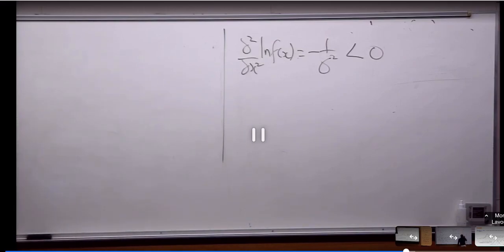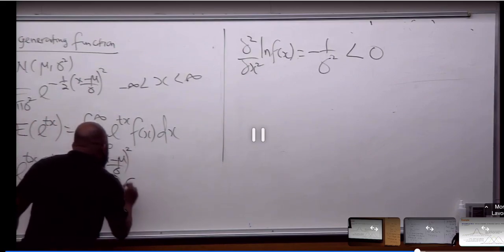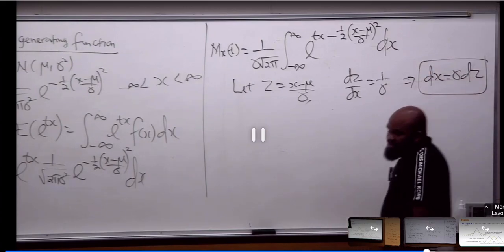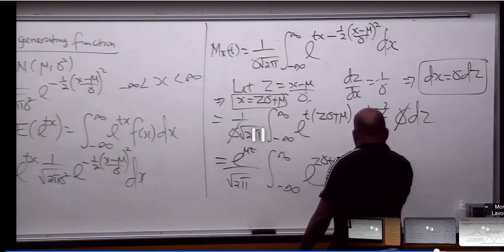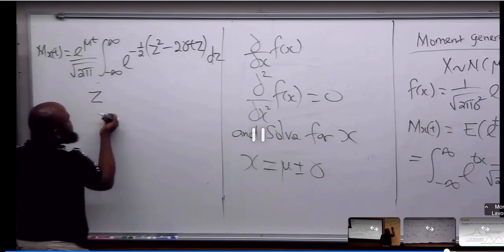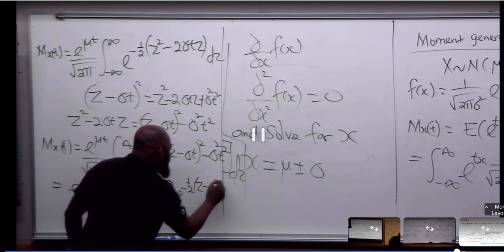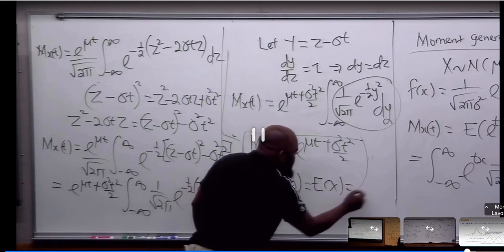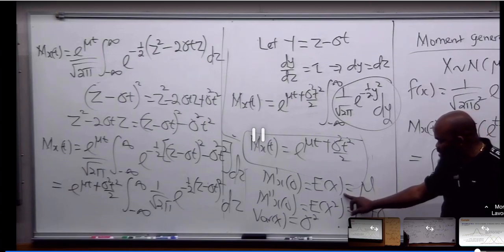Moment Generating function of Normal Density